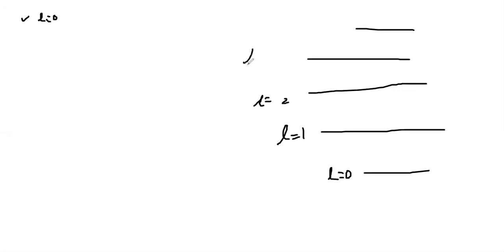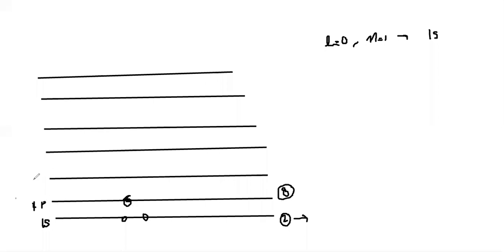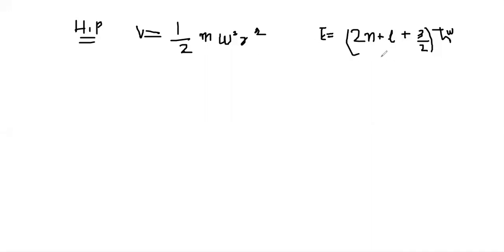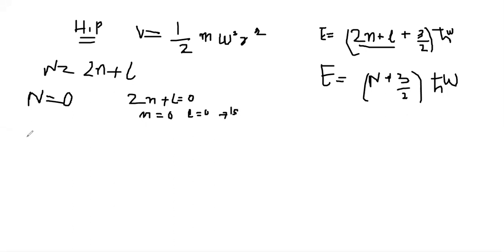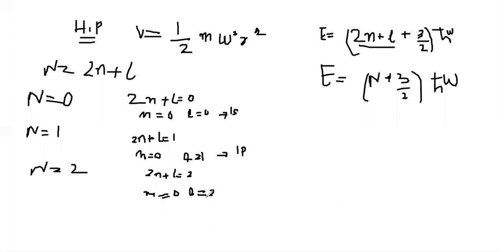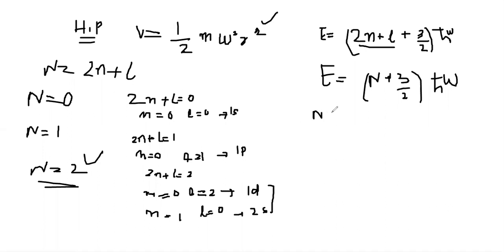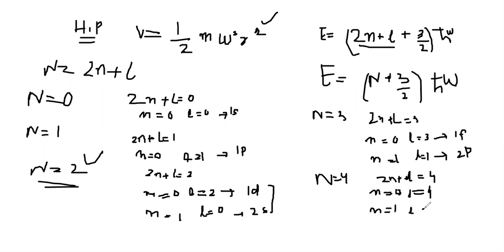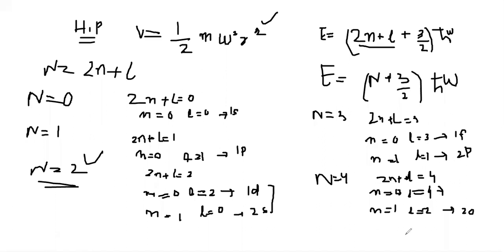Nuclear shell model part 02